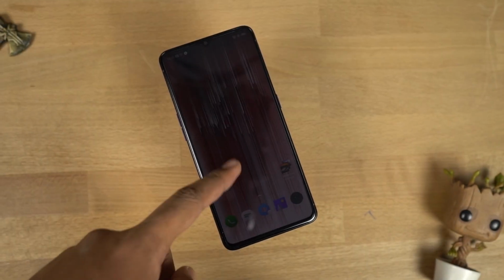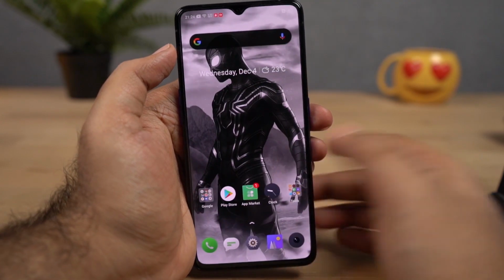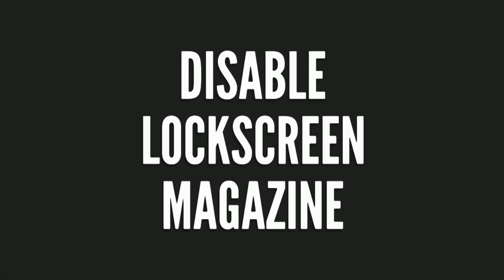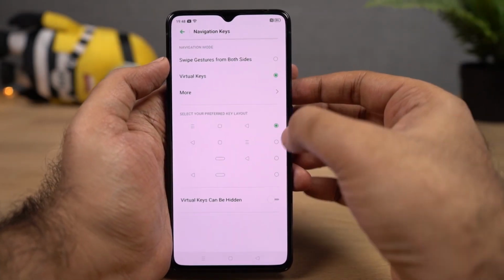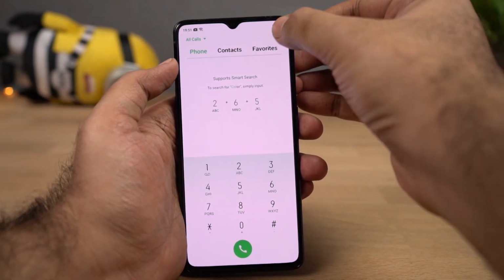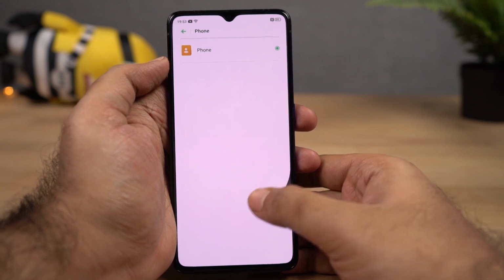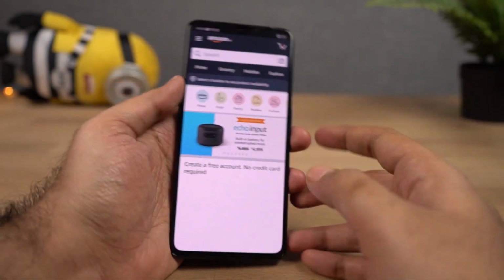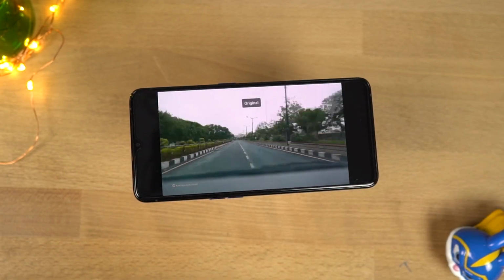Realme C35 25+ Tips and Tricks